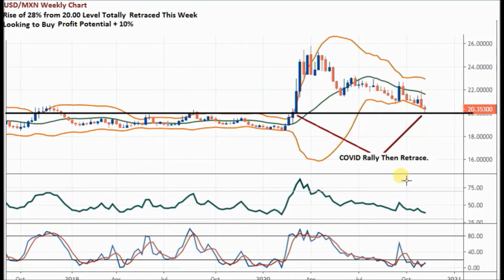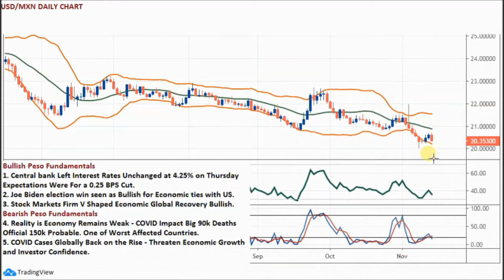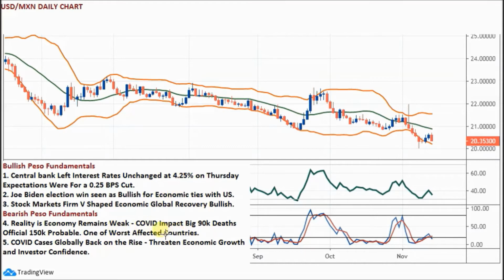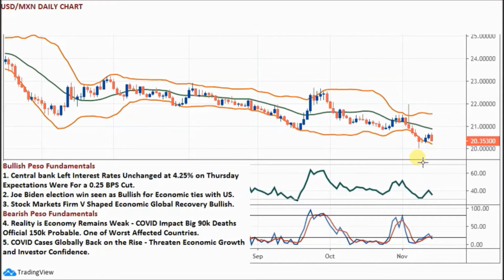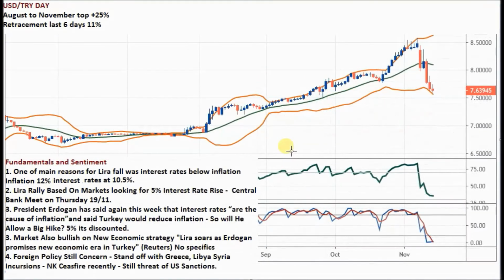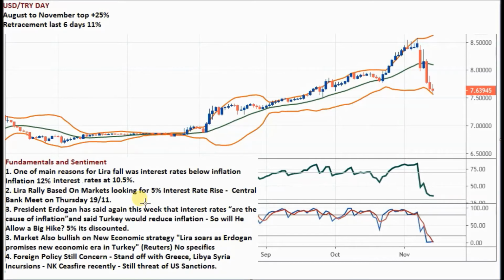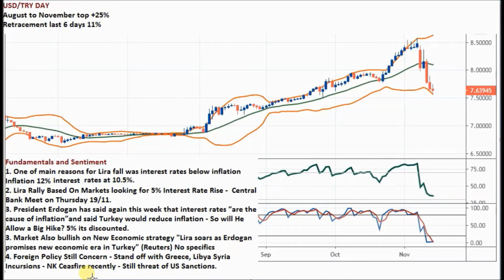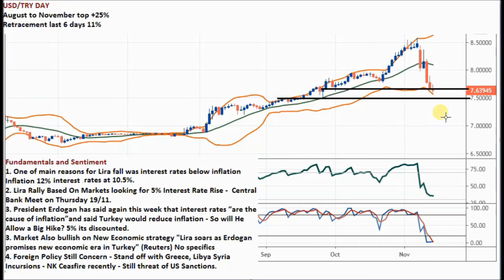Forex Exotic Pairs - Trading Them for High Profits Best Techniques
Get LIFE to our Members Center and a RISK-FREE 90-day trial on the